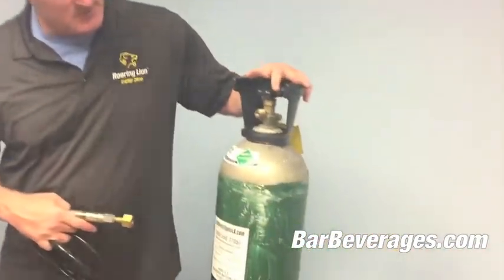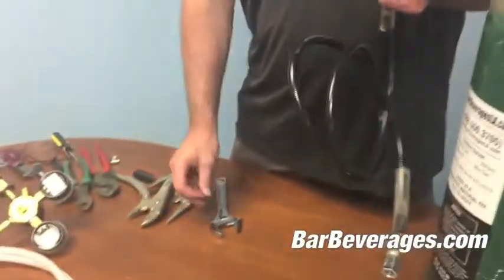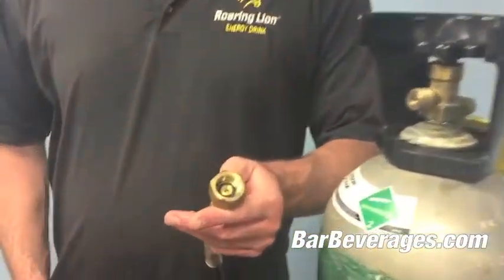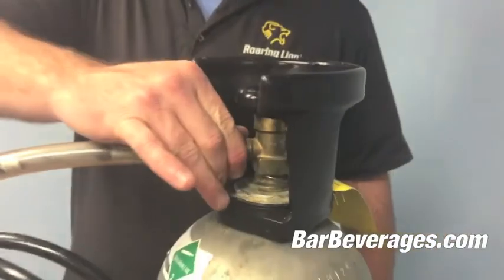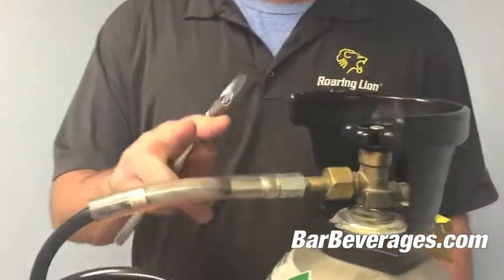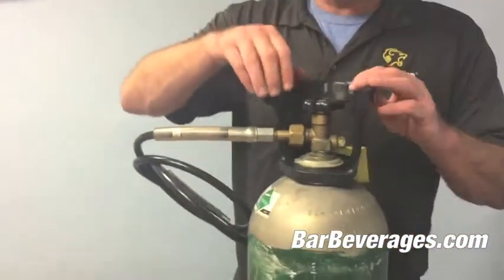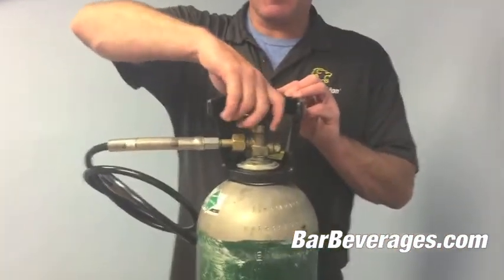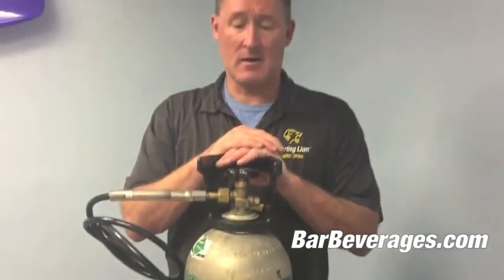How to Connect a CO2 Tank to a Beverage Dispensing System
Step by step guide to disconnecting an old CO2 tank for your beverages dispensing system and connecting a new tank.  Useful for bars, nightclubs and restaurants with a bar gun, dispensing system or fountain machine.